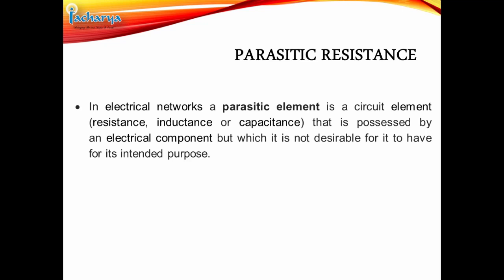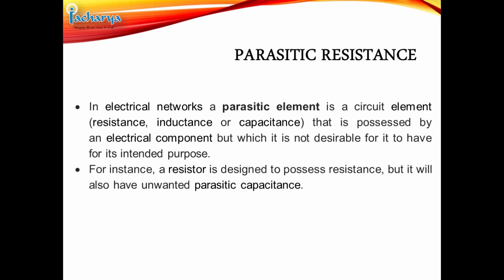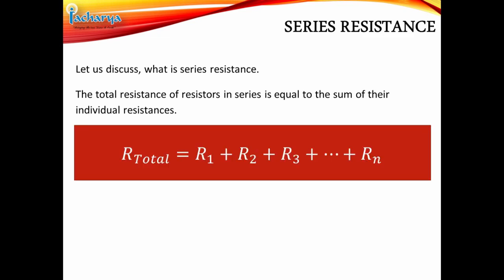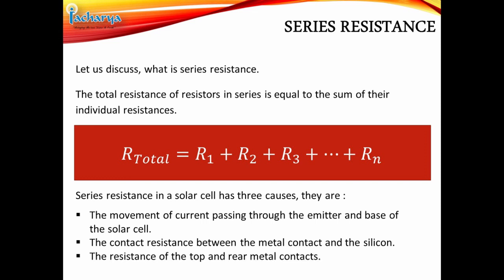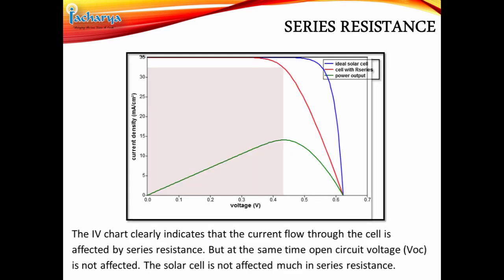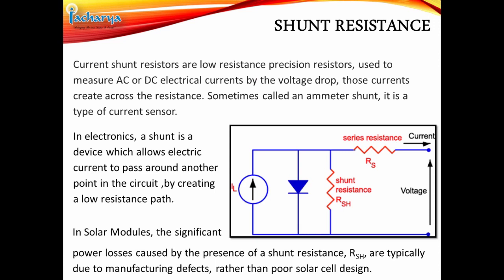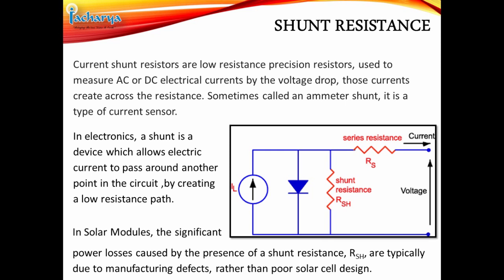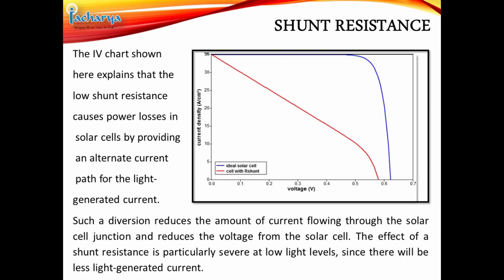Chapter 2 Segment 4 Parasitic Resistance